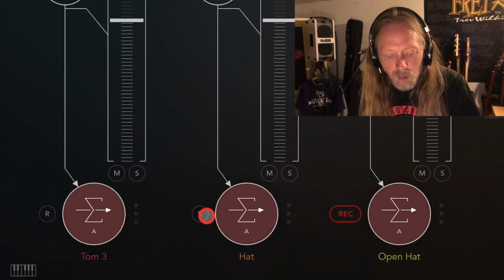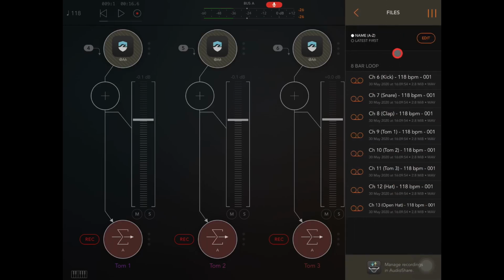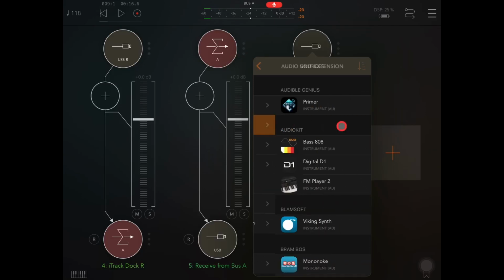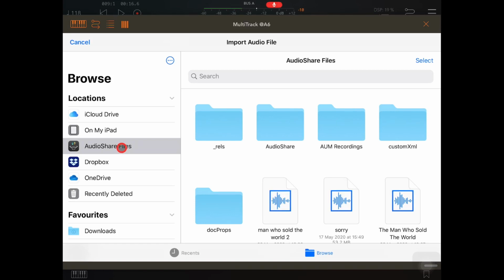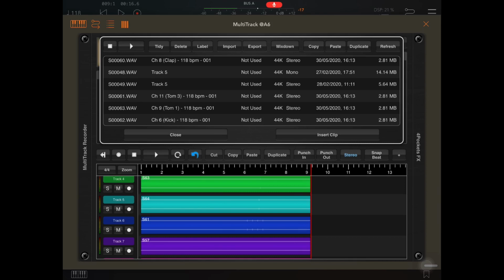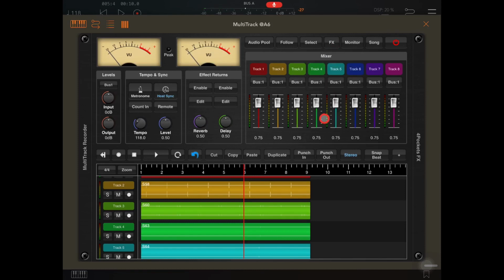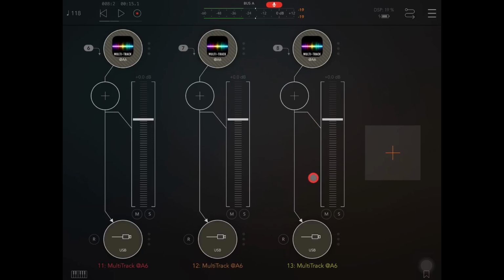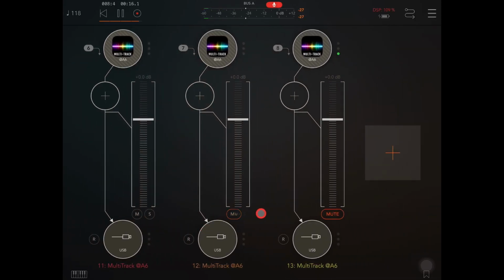iOS Music - Multi-Track Multi Output Tutorial